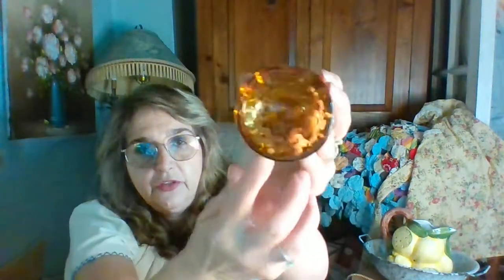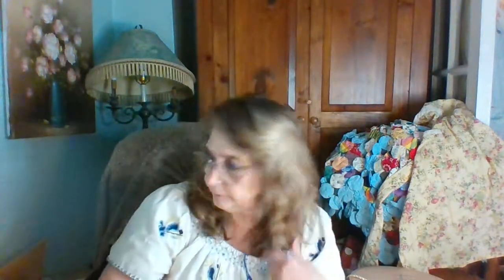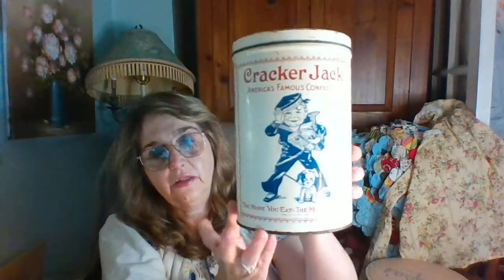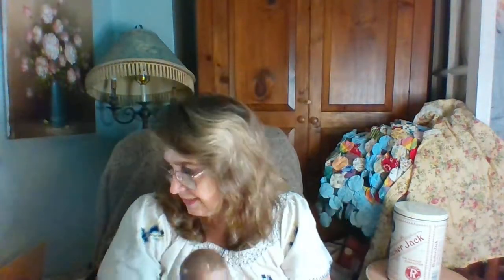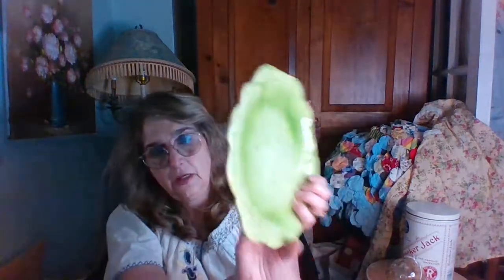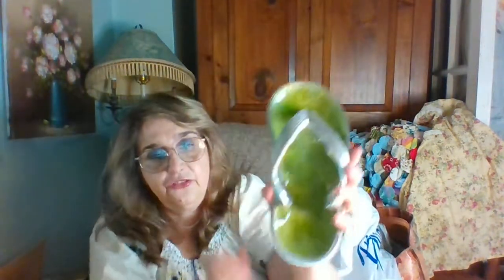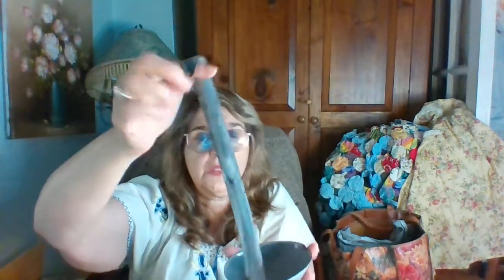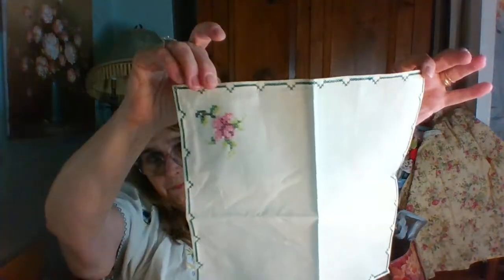YardSale finds for the week of 6/12/22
I found some awesome things on my YardSale trip! I hope you enjoy! I will be listing them on Ebay, if you see something that you would like please send an email to the address below. Thank you so much! Warm Blessings to all..

the_rustic_farhouse_2